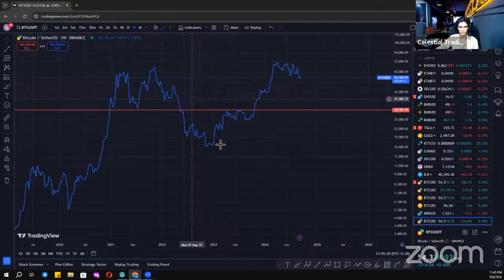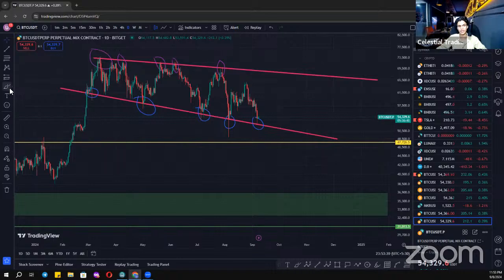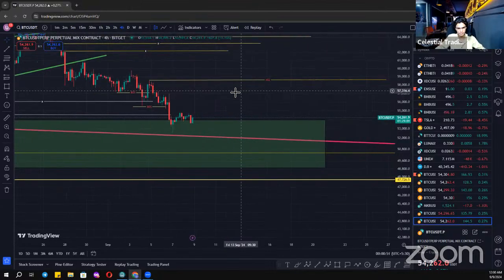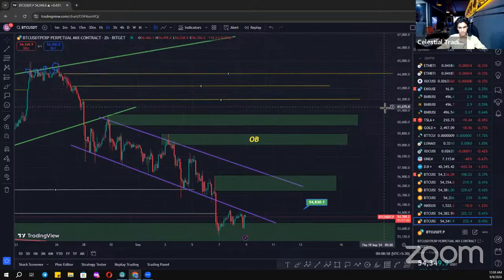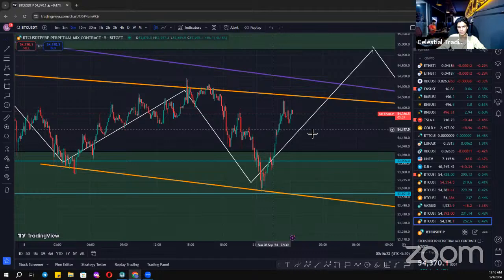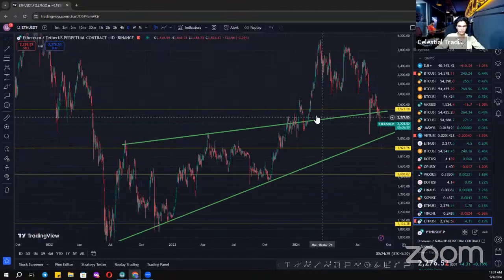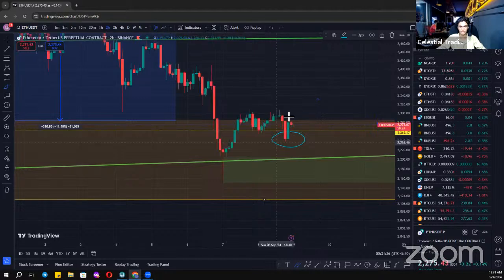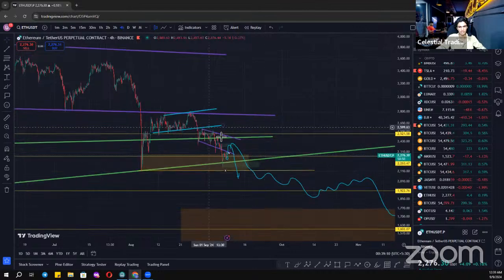Crypto Market Updates : Episode 01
Welcome.  I live in a village in Sri Lanka, far away from city life.  I dedicate a lot of time to my hobby of serving delicious food to my family.  I like Sri Lankan food and cuisine in our neighboring countries.  You can also see my own new foods.

 The original taste of the food we eat and the combination of new technology and I always try to follow the traditional methods in cooking.  I invite you to look at those foods and try them out.  thank you.